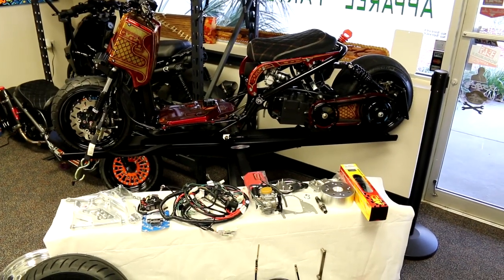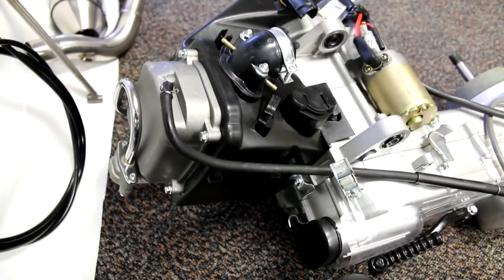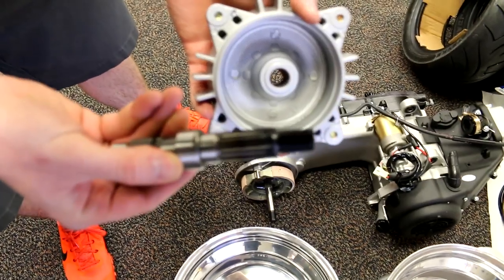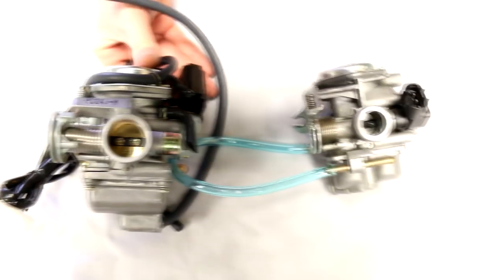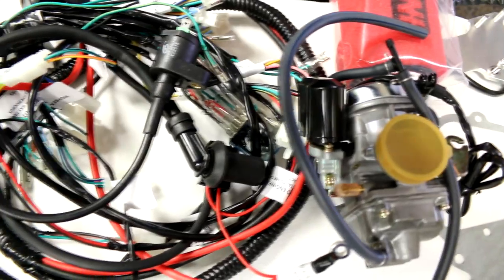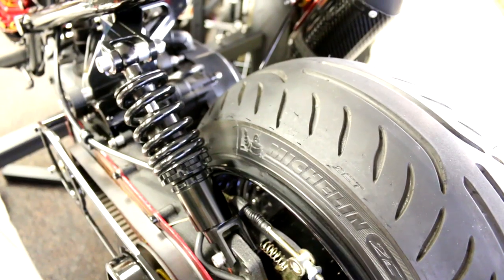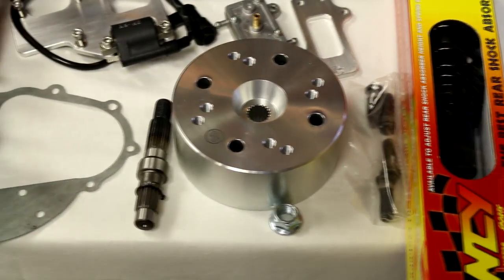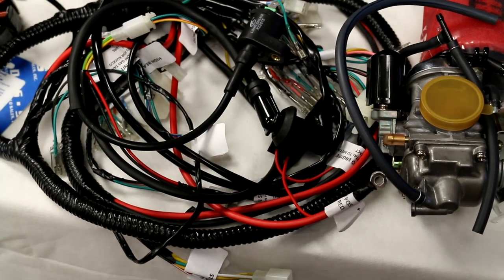SWAPPING A GY6 INTO YOUR HONDA RUCKUS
THIS IS A VIDEO SHOWING YOU WHAT YOU WILL NEED IF YOU PLAN ON SWAPPING YOUR HONDA RUCKUS TO A GY6 ENGINE. WE GO OVER WHY YOUR FACTORY RUCKUS PARTS WONT WORK AND BELOW ARE THE LINKS FOR THE PARTS IN THE VIDEO

These are the BASIC parts needed for a Honda Ruckus GY6 swap

If you get 8 pole motor you will need these parts to go 11 pole stator
(Comes with exhaust studs & nuts, installed 11 pole stator, Emission block off plate, black CVT cover )

Below are more wheels but add cost to your build

The difference in Exhaust and Rear wheel will determine your build cost.

Mail and Retail location – 35320 State road 54, Zephyrhills, FL 33541

We are a Retail and Online shop specializing in Customizing the Honda Ruckus / Zoomer scooter. We
manufacture many parts in house with our state of the art CNC facility. Same day shipping and only ship
what we have in stock. “If you can add it to the cart we have it in stock. “